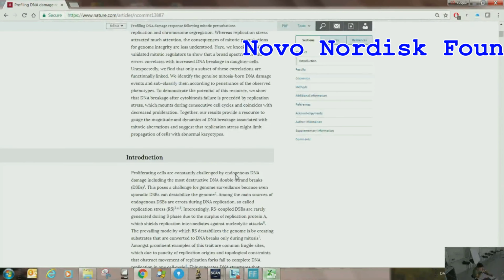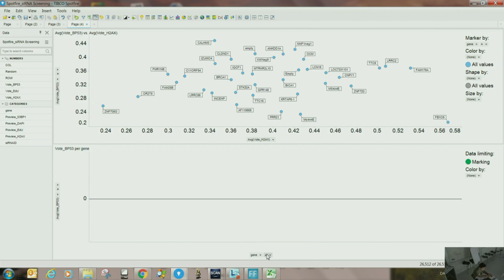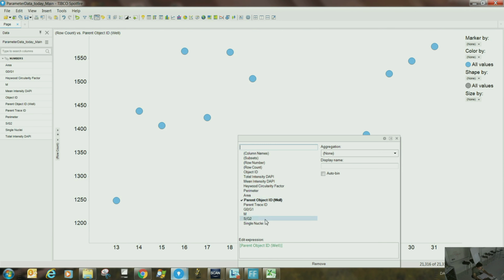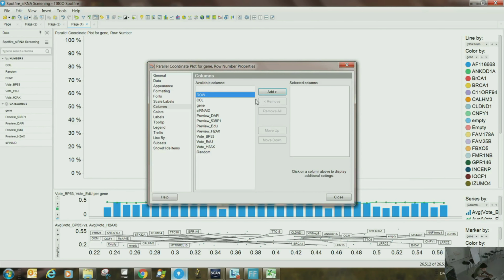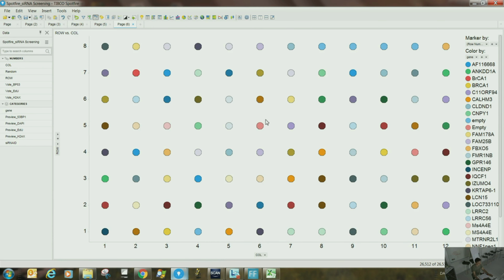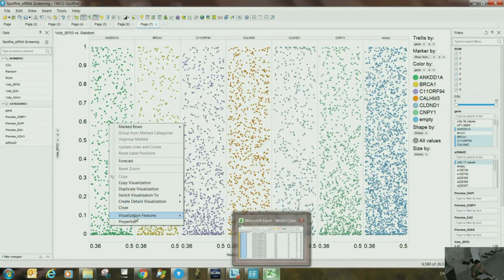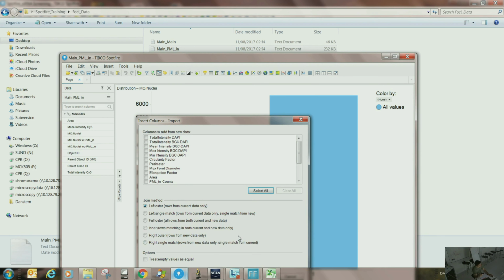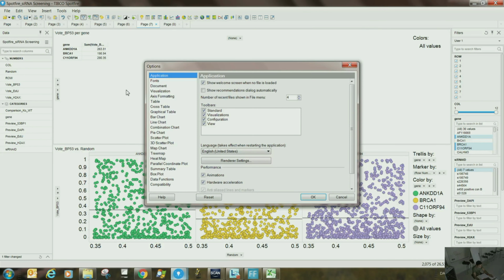Tibco's Spotfire Training for Life Scientist and Cell Biologist (Univ. of Copenhagen)-Part 2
This is the recorded video during the training session of Tibco’s Spotfire version 7X: Data Visualization tool (Level 1) on 11th August, 2017 at CPR Novo Nordisk Center for Protein Research &
The Danish Stem Cell Center, Faculty of Health Sciences, University of Copenhagen.

Data discussed during this training is from our recently published paper

 What is Spotfire?

Spotfire lets you instantly visualize, interact with, and share the data. It is an extremely versatile tool to display your quantitative data from all acquisition sources e.g. Microscopy, Spectroscopy, data from FIJI, Imaris etc. It accepts Excel/text files which list all the quantitative parameters of your measurements. You can choose a number of plot types for your data, such as bar diagrams, dot plots for single cell data, box plots and heat-maps. There are four licenses on our offline workstations at CPR.

 What questions does it answer?

•How do find the analysis I need?
•How do I navigate the analysis to find the data points I’m looking for?
•How do I act on the data?

 Spotfire has been extensively used in following aspects of clinical development and life science research

Gopal Karemore, Ph.D.

Image-Data Analysis Specialist
Protein Imaging Platform
Novo Nordisk Center for Protein Research &
The Danish Stem Cell Center
Faculty of Health Sciences
University of Copenhagen
Panum Institute 4.3.13
Blegdamsvej 3B,
DK-2200, Copenhagen N
Denmark